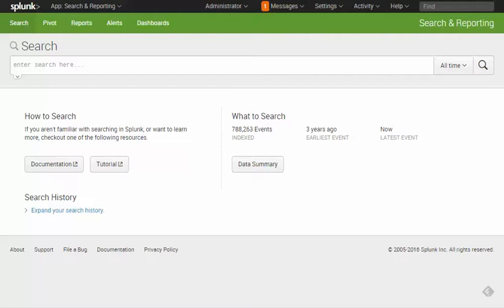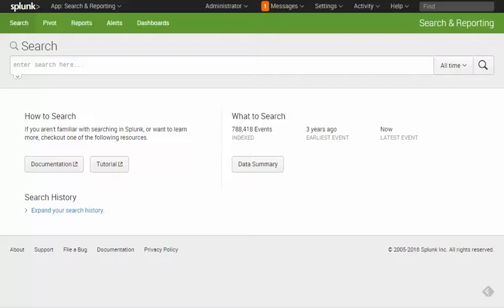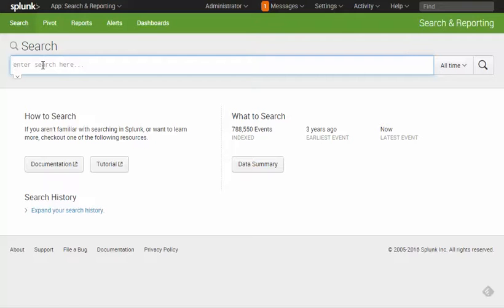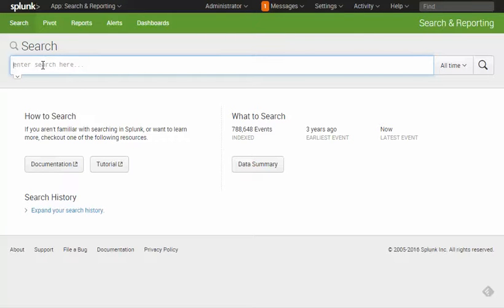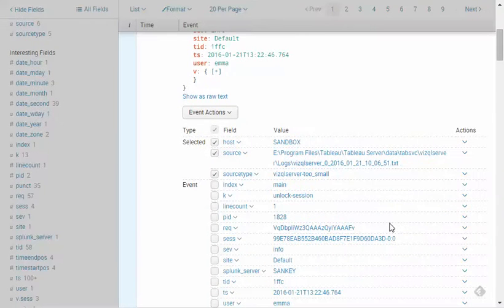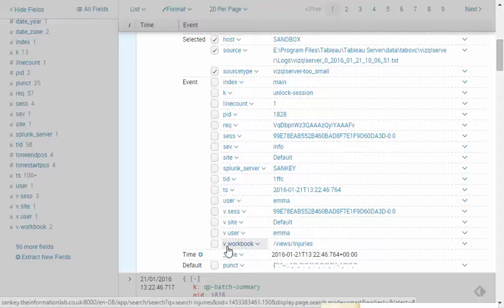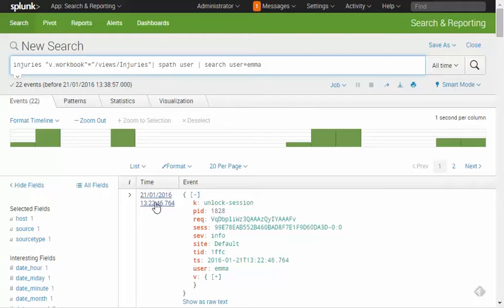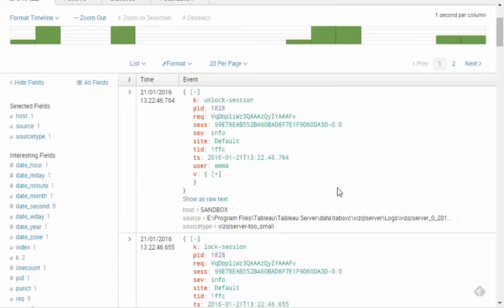Intro to Searching Tableau Server log files with Splunk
by Emma Whyte